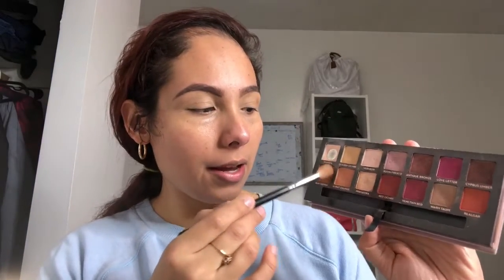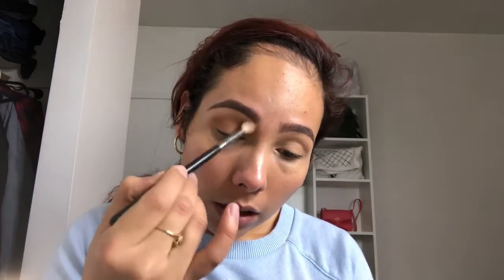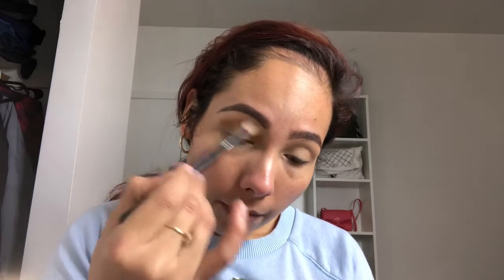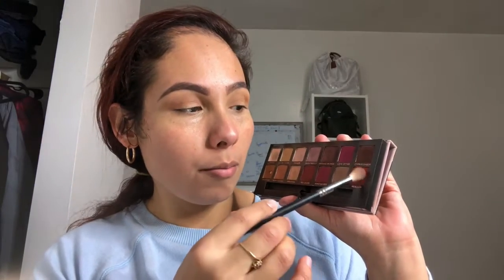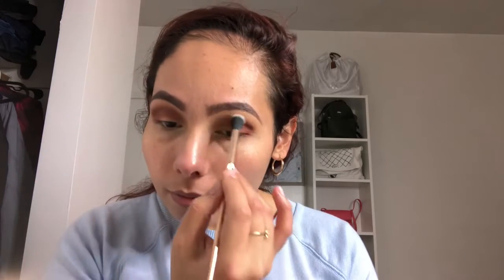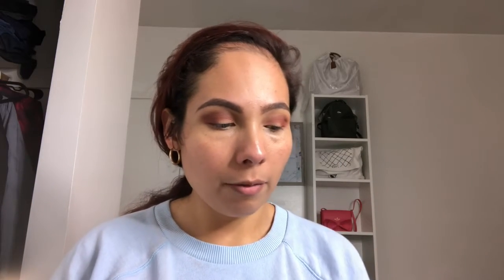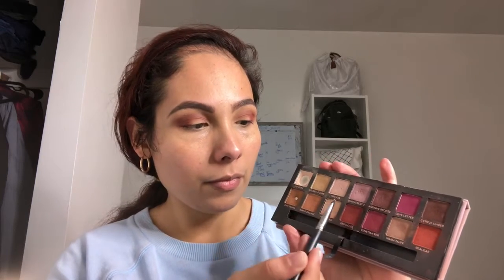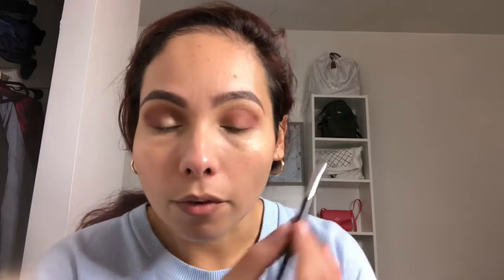NATURAL NEW YEARS EVE | MAKEUP LOOK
Hi Cuties
Thank you for posting in. I wanted to change it up a little for this new New Year’s Eve and go for the natural makeup look. I know some of you babes don’t like dramatic make up so I made this video for you. I love you guys hope you like it show your girl some love xoxo